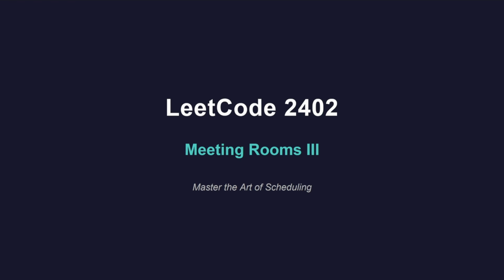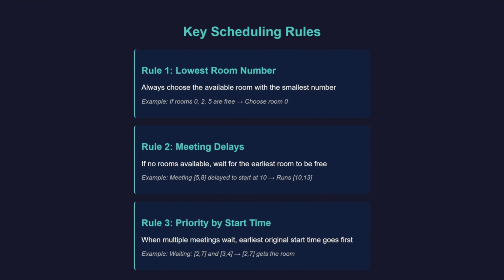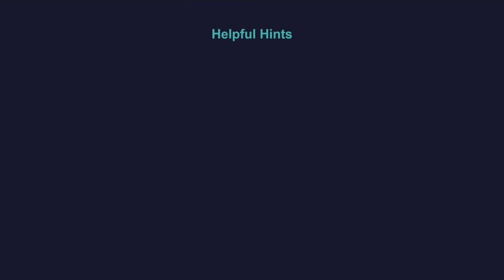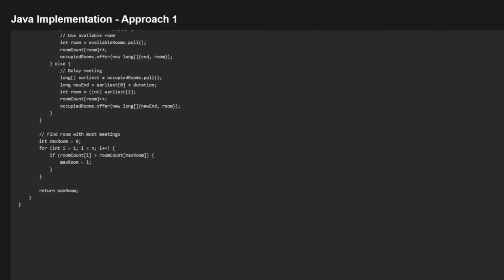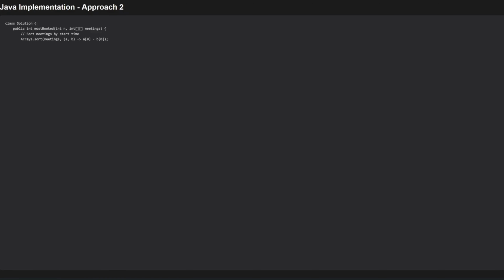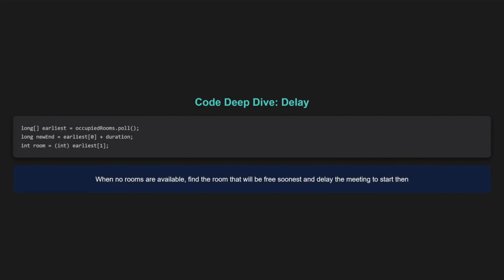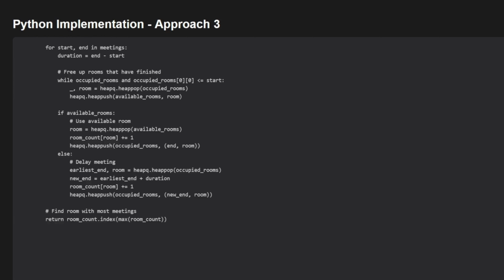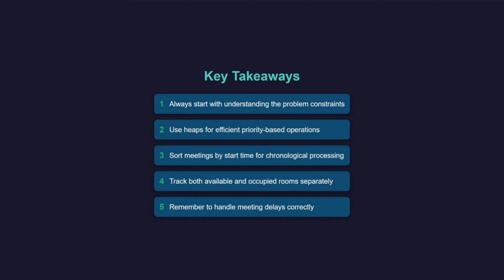Problem of the Day - #2402. Meeting Rooms III - Hard - Java/Python Solution - Leetcode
Welcome to Swecodes! In today's episode of our Leetcode Coding Series, we tackle Problem #2402. Meeting Rooms III. This problem is an excellent opportunity to practice for your next technical coding interview.

In this problem, we mainly focus on:
Priority Queue(Min Heap),
Delay Handling and Duration Preservation,
Greedy Algorithm with Strict Rules,
Efficient Resource Allocation Over Time.